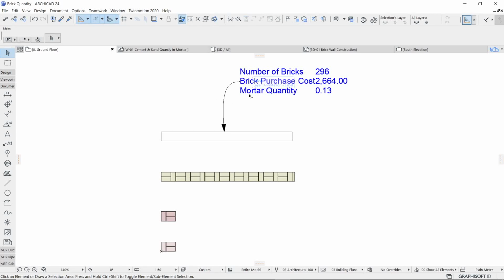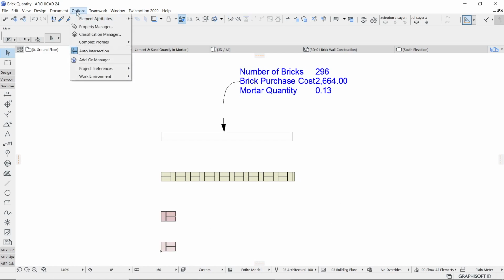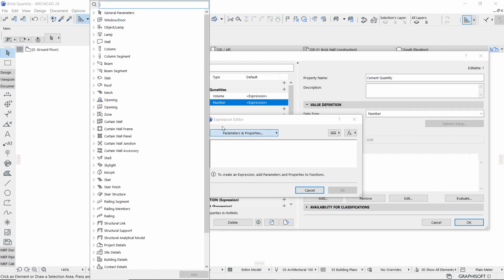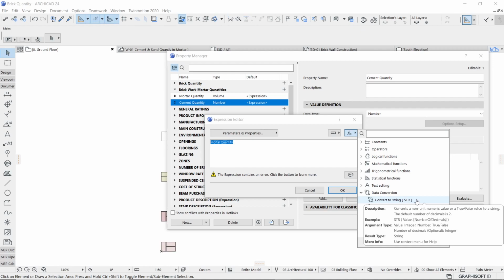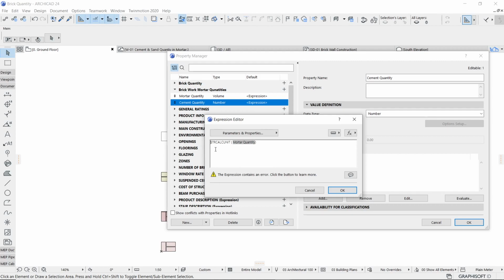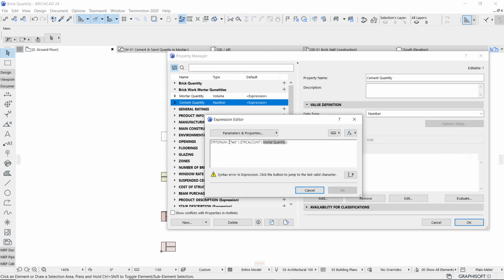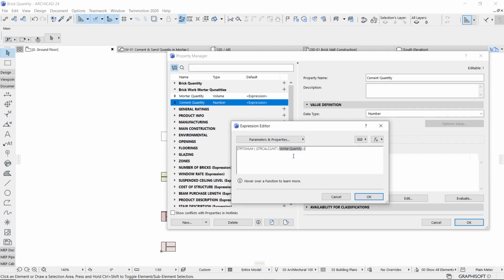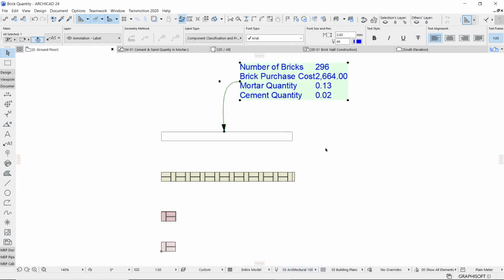33.Brick Mortar Quantities 02